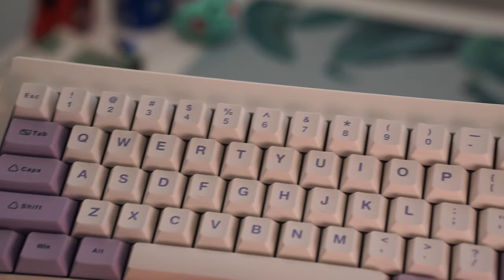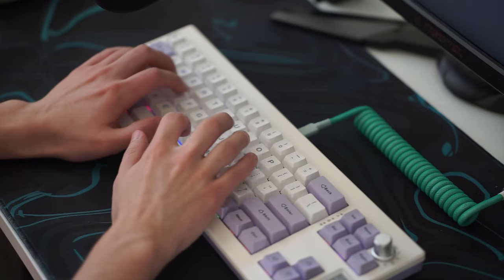SUPER CUTE Keyboard on a BUDGET! | Epomaker Shadow-X Review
Today we are looking at a pretty solid budget keyboard that sounds very thocky! Hope you enjoy :D

0:00 Intro
0:09 Basic Info & Price
0:42 Unboxing
0:53 Inital Thoughts
1:58 Downsides?
2:34 Sound Test
3:19 Final Thoughts